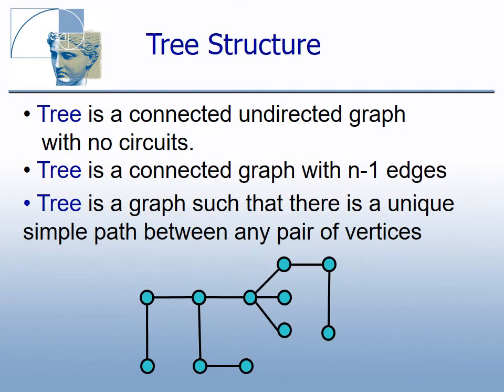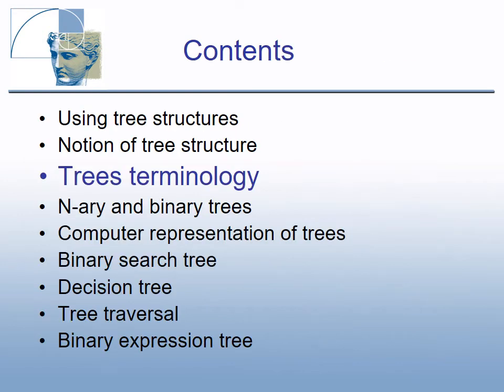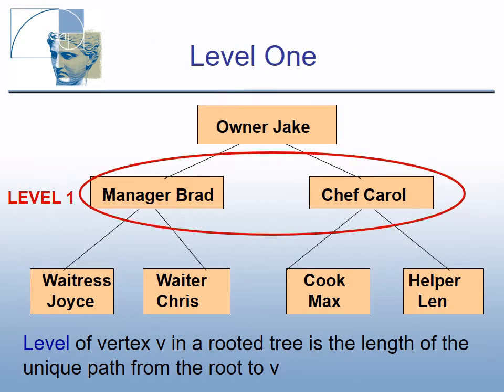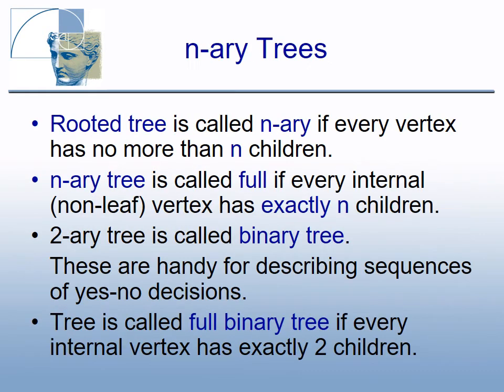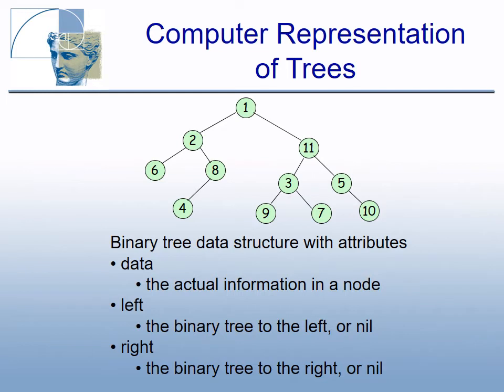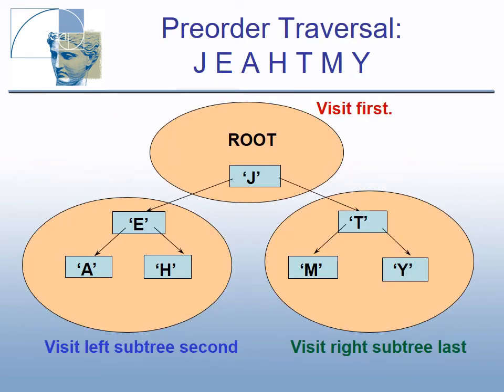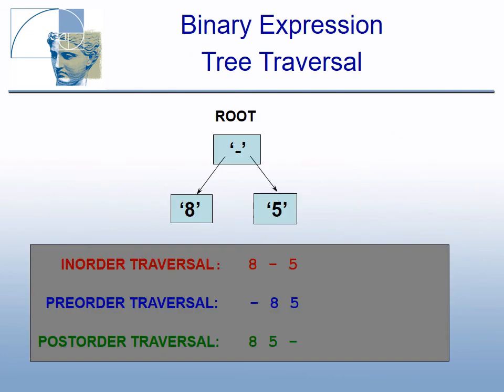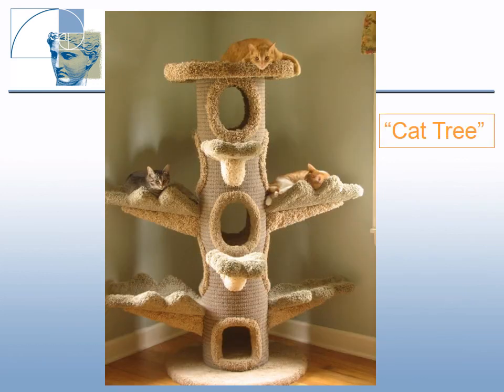Geometric modeling. Lection №14 Trees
First I will illustrate using tree structures in the daily life. Then we need to define the notion of a tree data structure in computing, learn its terminology and processing. Applications and implementation of trees on computers will be given a special attention.